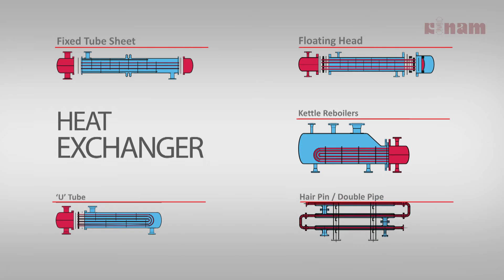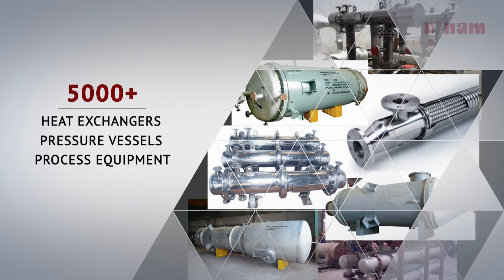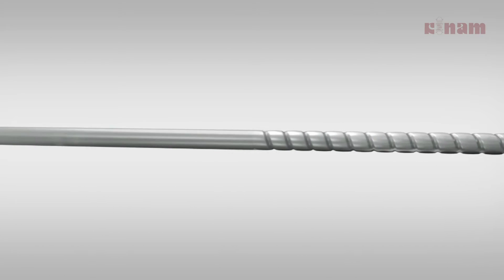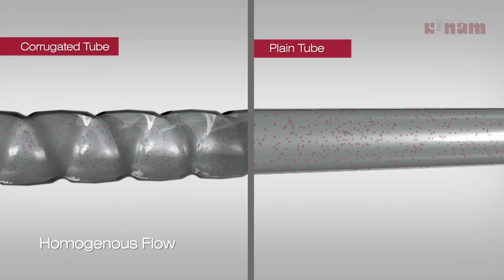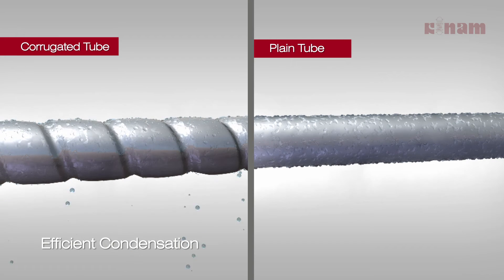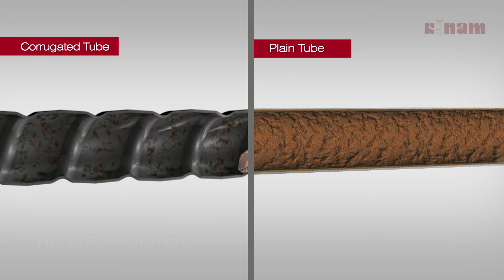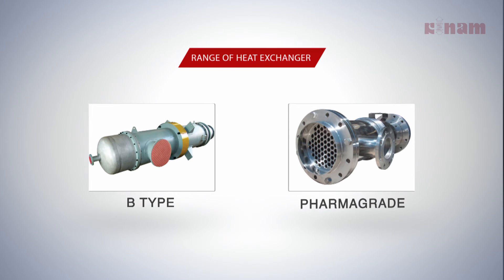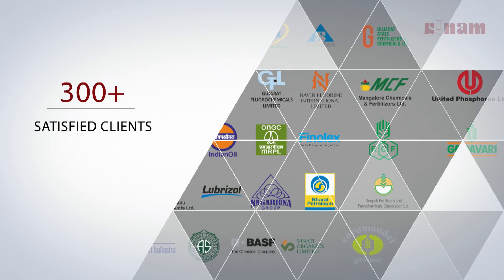Kinam - The heat exchanger specialist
Kinam, established in 1981, is one of the leading designers & manufacturers of Heat Exchangers, Pressure Vessels & allied custom built process equipments. Specializing mainly in Heat Exchangers.